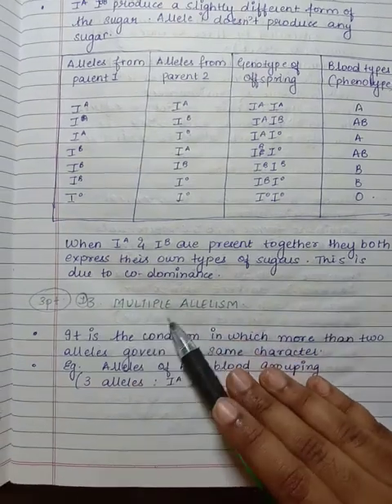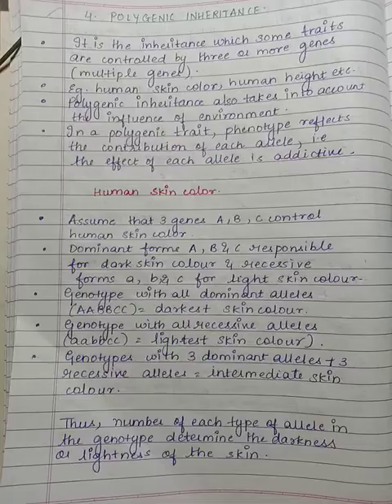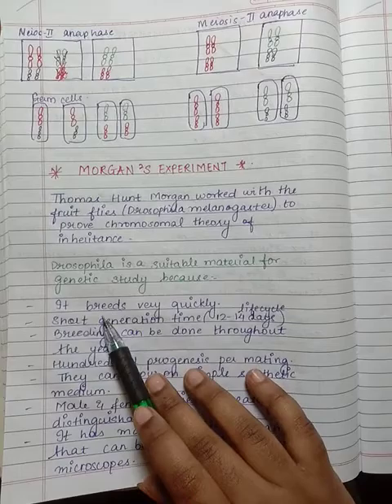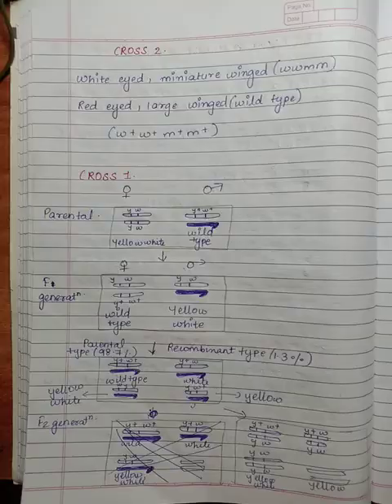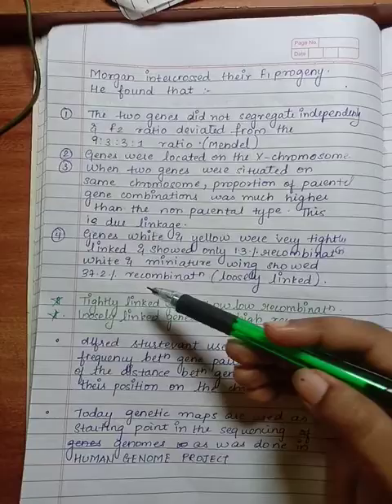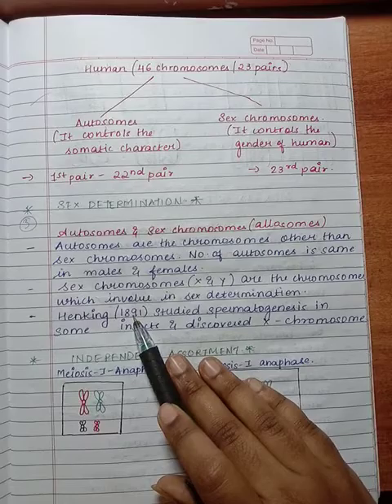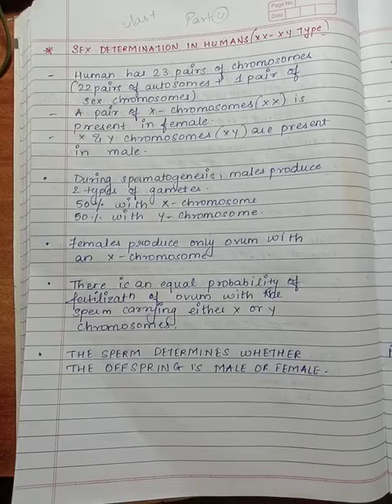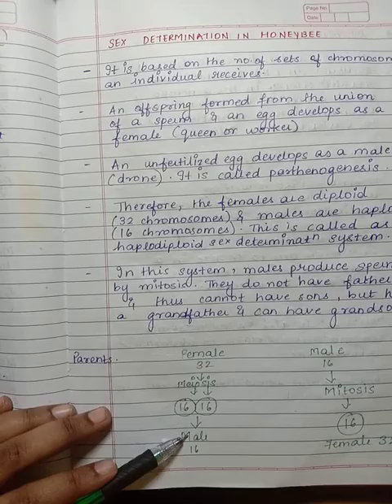VERONICA CHETTY | P-3 | PRINCIPLES OF INHERITANCE | LECTURES BY STUDENTS | BIOLOGY | GRADE XII